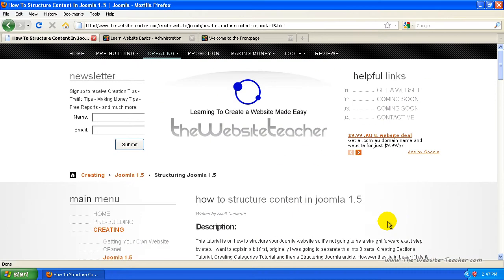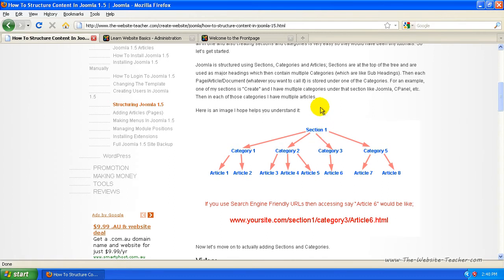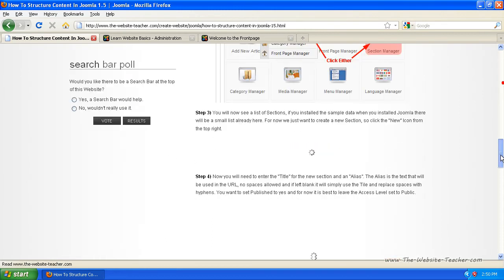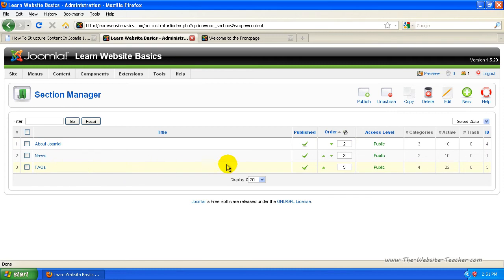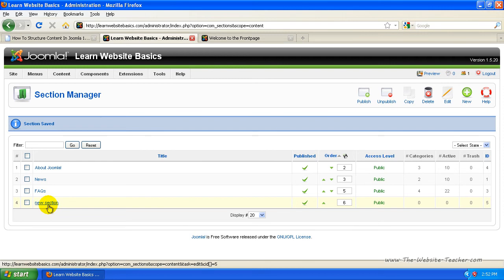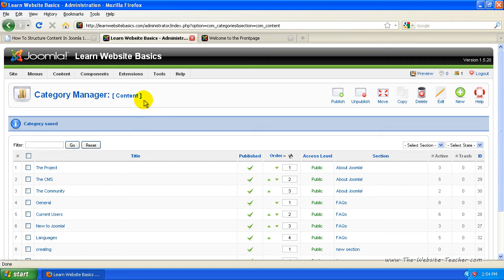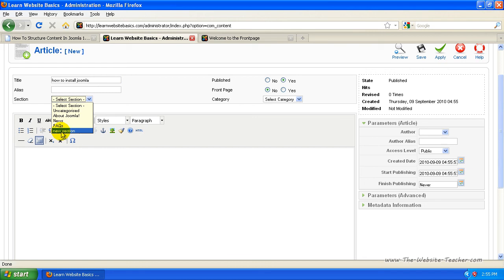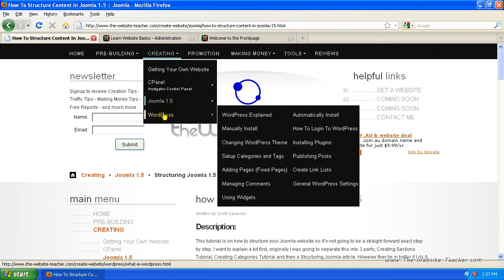How To Structure Categories and Sections In Joomla 1.5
The link above points to the page where this tutorial is located.

In Joomla 1.5 you have to save all the articles you make into a category and every category must be saved under a section. This video help you understand how to use categories and sections to better organize your content in Joomla 1.5. If you are new to Joomla it can be quite hard to get the hang of it although once you do making websites using Joomla is a breeze.
For other Joomla related tutorials and other tutorials to help you with creating a successful website check out;